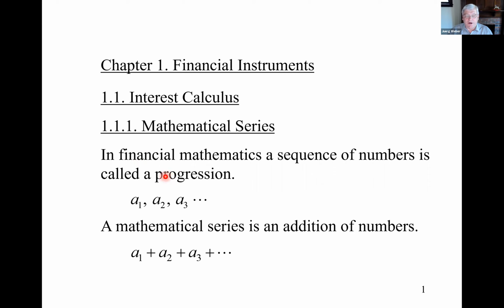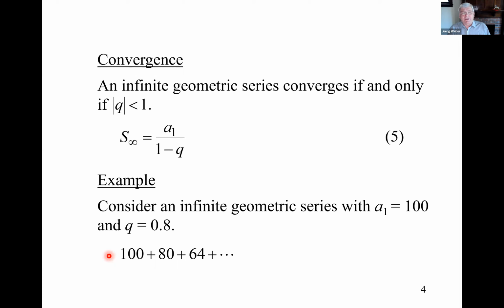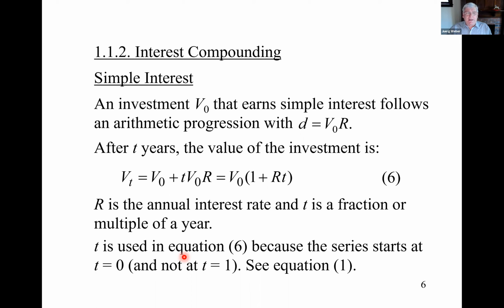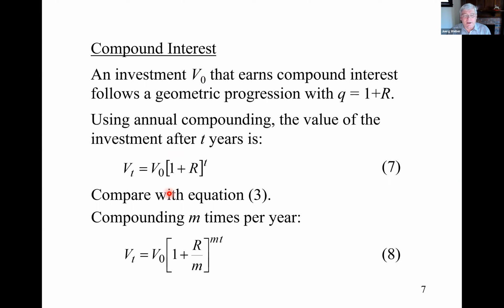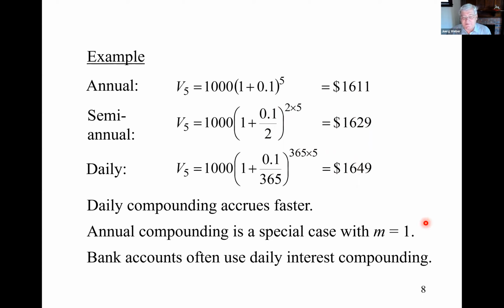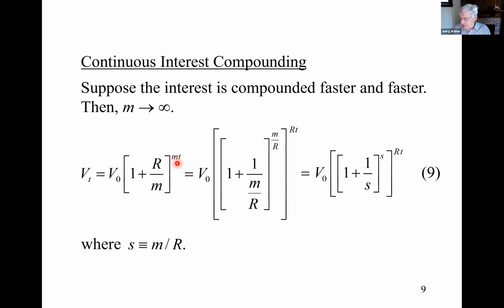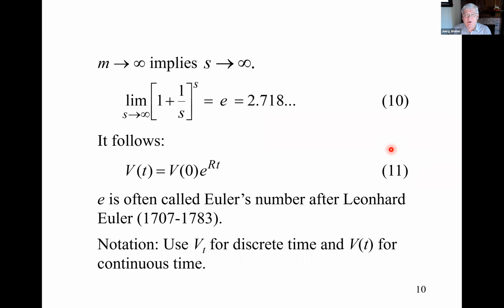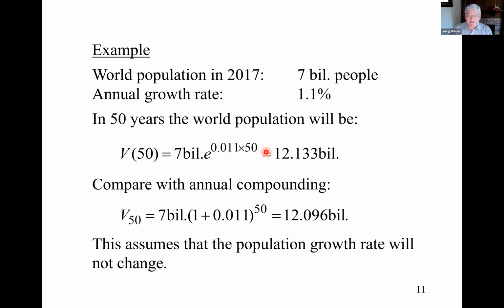Insurance Economics Lecture 1 - Interest Rates